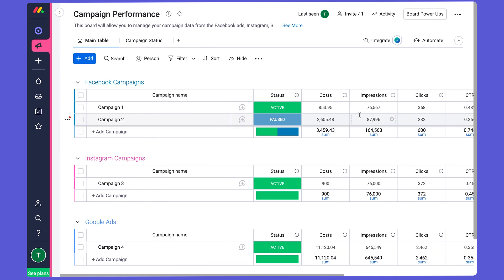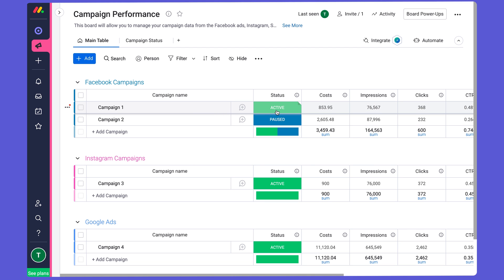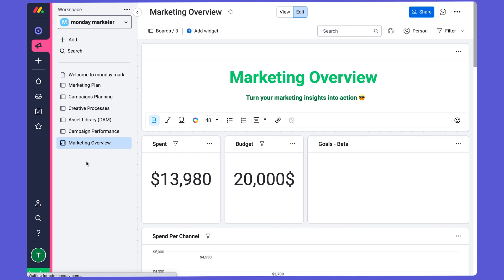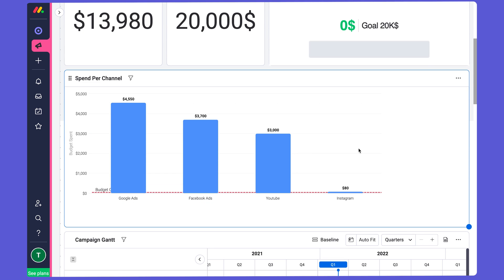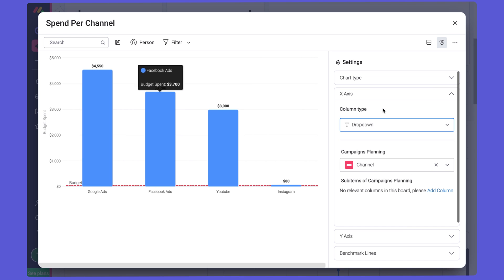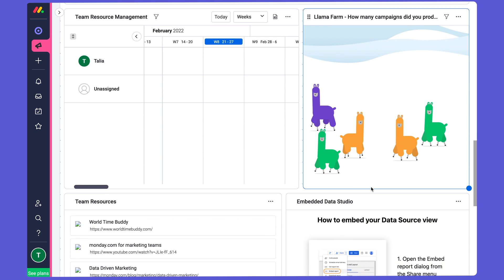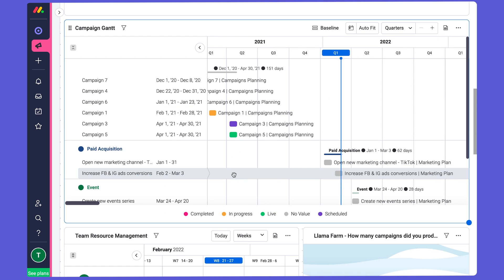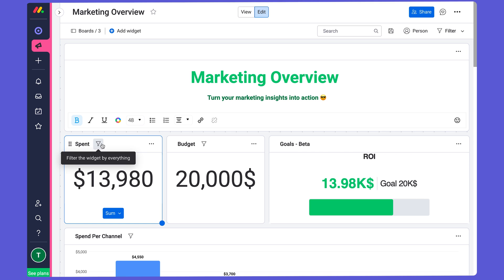Getting started with monday marketer Ch. 7 'Reporting' | monday.com webinars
The seventh video in the 'Getting Started with monday marketer' webinar mini-series -- going over the Reporting capabilities in the product.